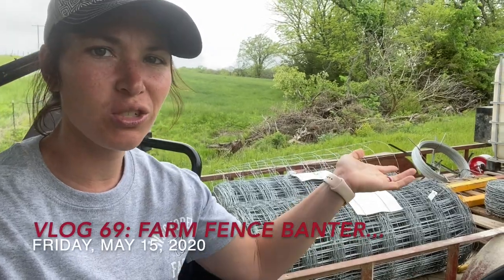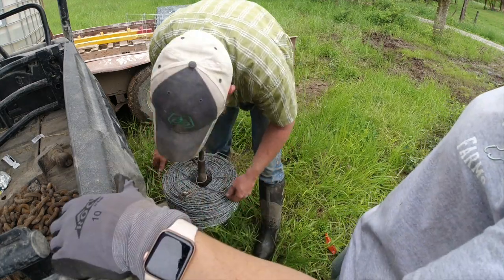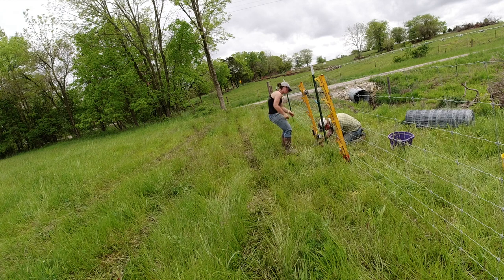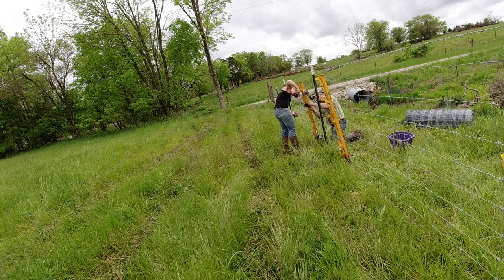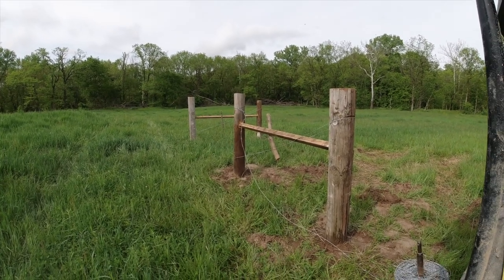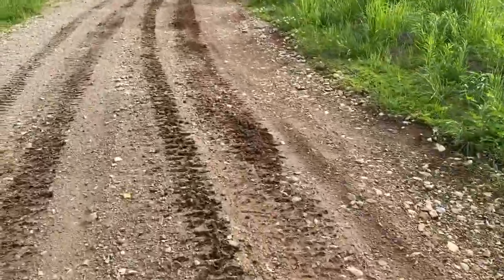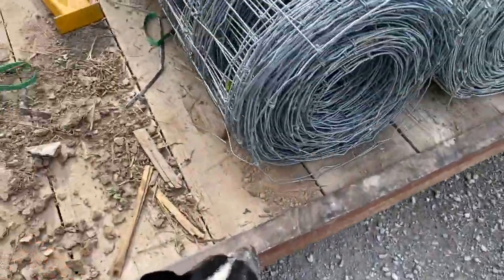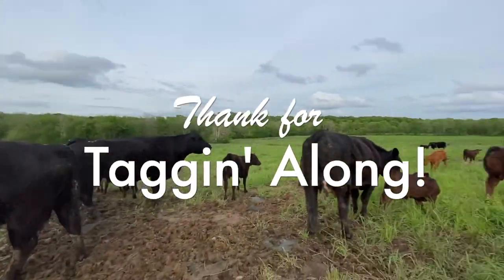Vlog 69: Farm Fence Banter (Setting T-Posts & Woven Wire)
As if y’all didn’t get enough fencing from a few weeks ago right?! 🐄 But this .. is EVEN better.. because its the very real us.. I left a lot of unedited video in there for y'all this time to see the "us". Married.. Farming Banter .. while building Fence. Enjoy!

Fence never stops. Regardless if it’s new or old - it still needs maintenance and added around the farm.

Friday it was too wet again for us to get into the fields... so we took the afternoon to building @staytuffusa Cattle Fence around another section of land. We use this Heavy Duty High Tensile Woven Wire as part of our Peramator fence along with one strand of Barbwire on top with 6’5” t-post. 🏋🏻‍♀️ If you’re in need of a FarmHer Girl workout Cross Fit Style. Here ya go!

Thankful for my @stancesupplements & partnership with @nutrishopcomo for keeping my body up to Farmer Standards. I’d be dead without them keeping me fueled !!! And  for keeping my body together without getting hurt in the process 🧡

🚨PS. When we hit 💯 Subscribers over on the YouTube Channel I’ll be giving awake a NEW Wieczorek Farm Shirt